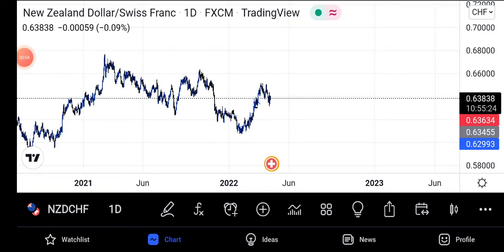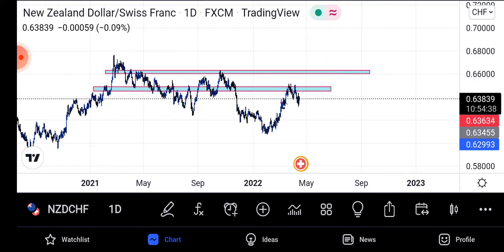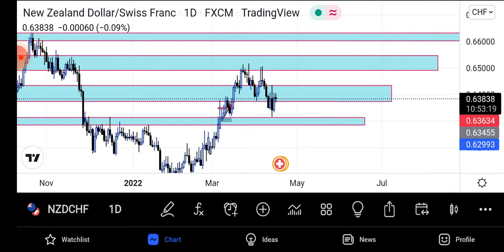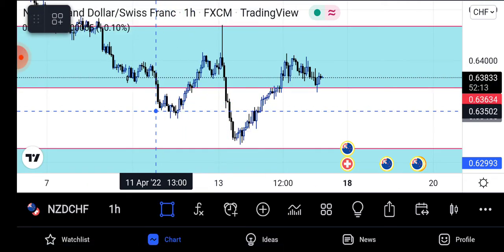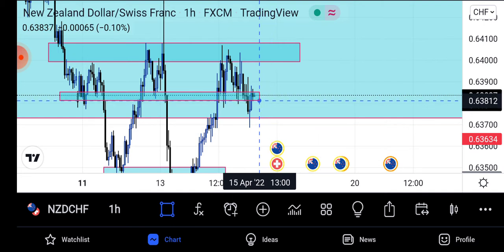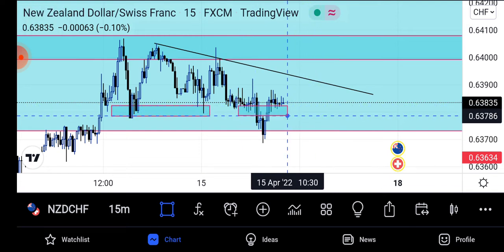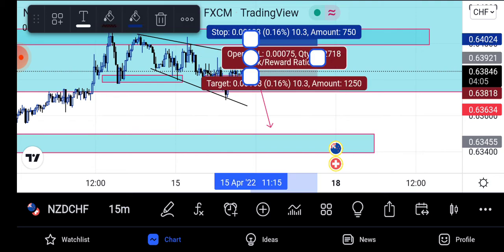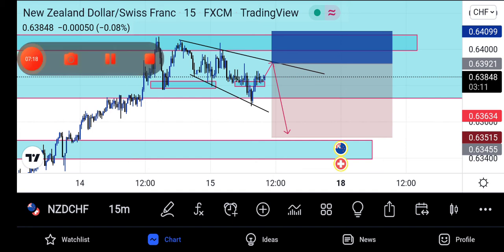NZDCHF top to down analysis and entry points